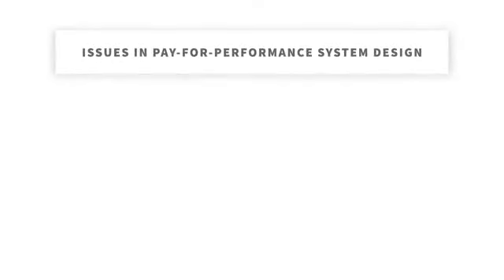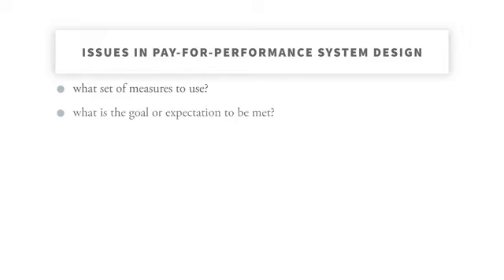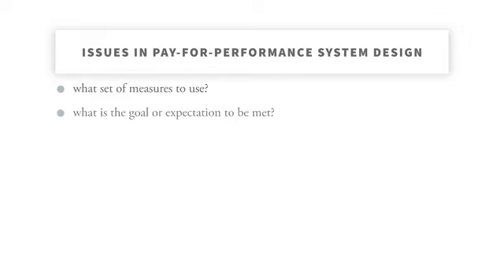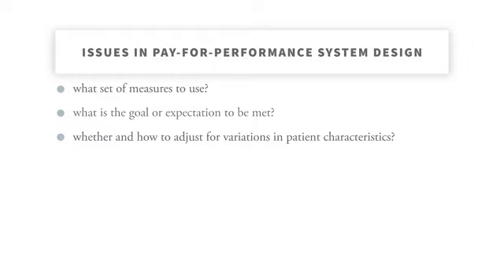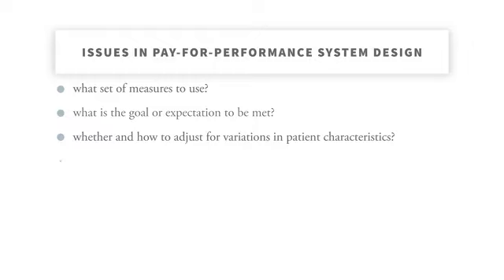33 Pay for Performance